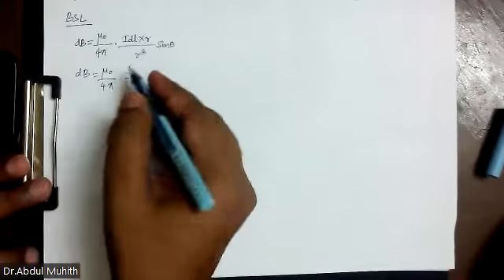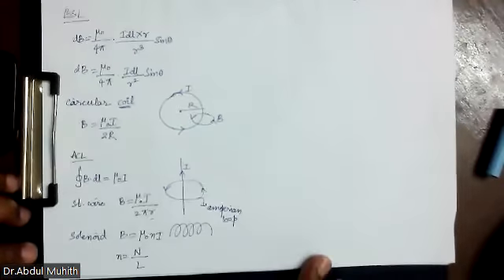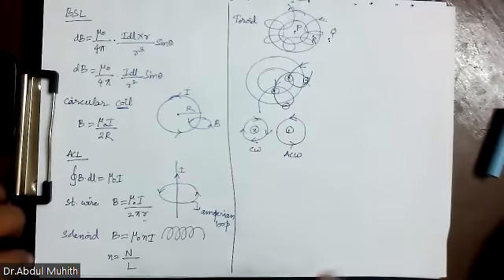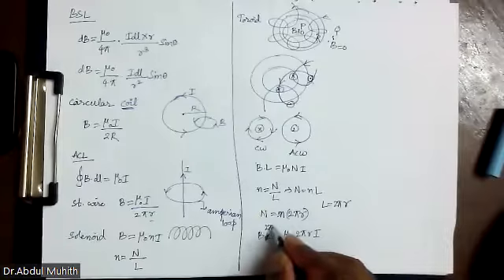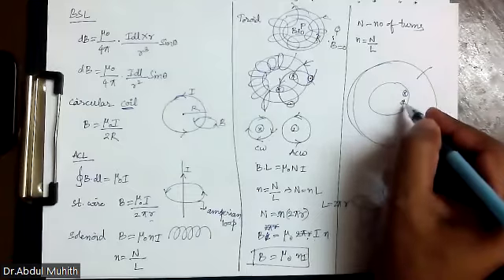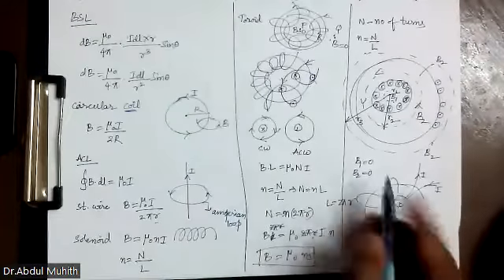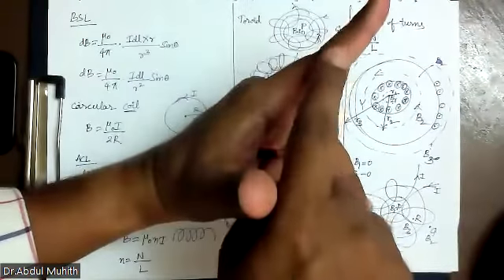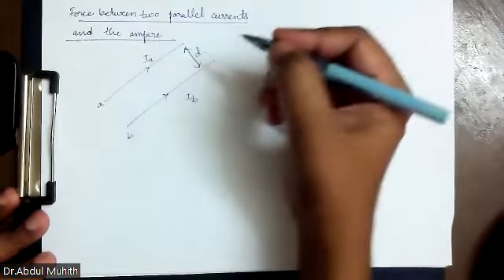Moving charges and magnetism CBSE class 12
The chapter 4-Moving charges and magnetism  in the NCERT textbook is taught by Dr. Abdul Muhith for full marks in CBSE board exam.